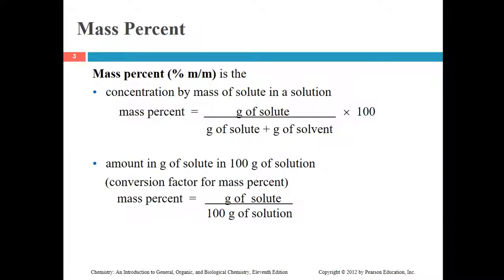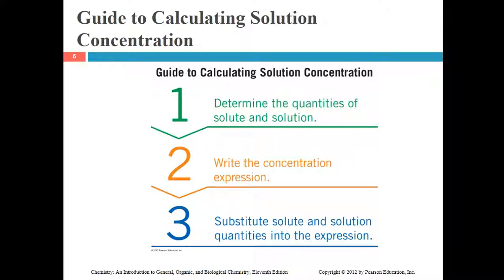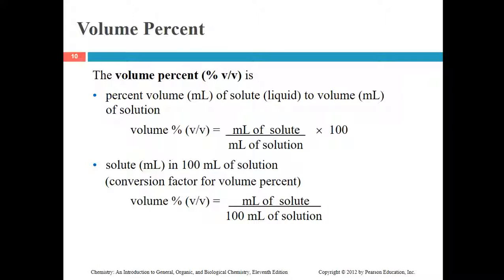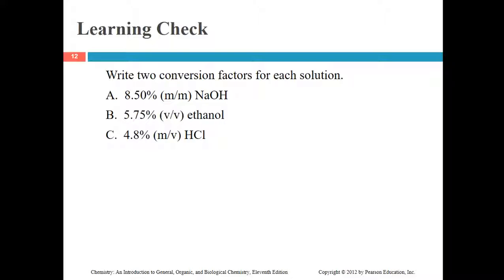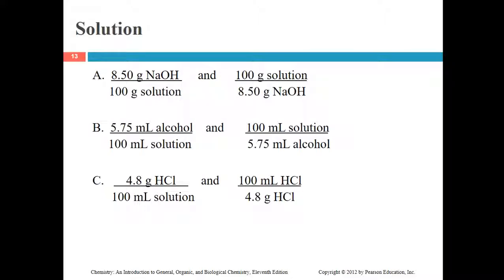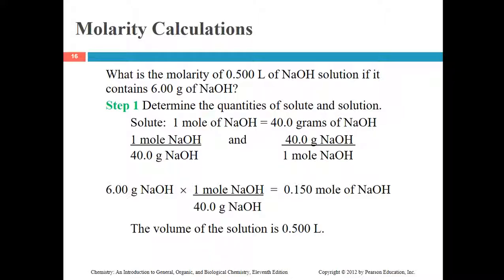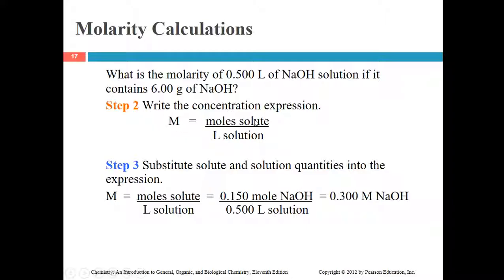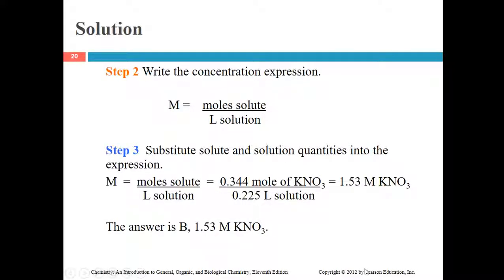Video 2-26-2018 11-47-47 AM